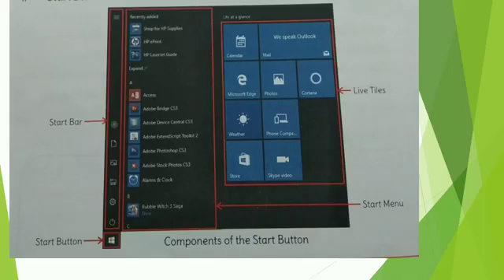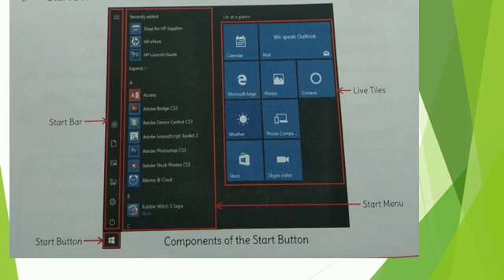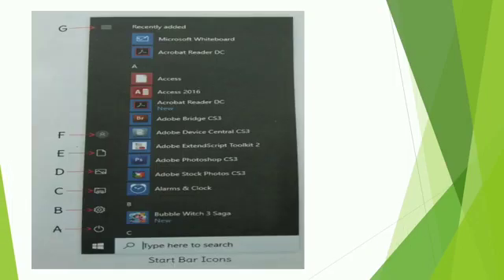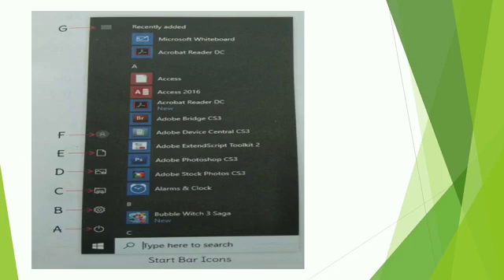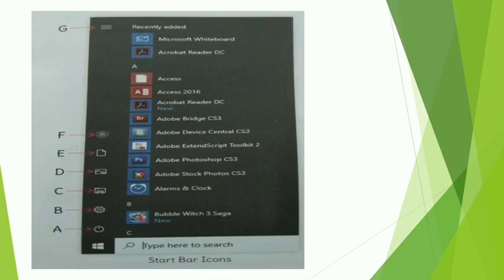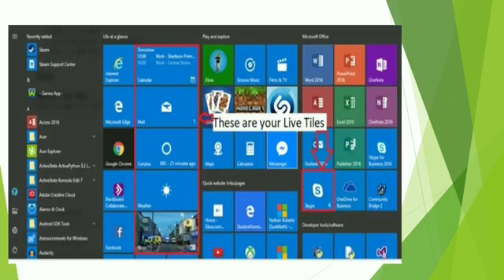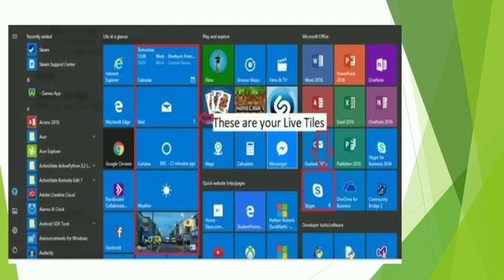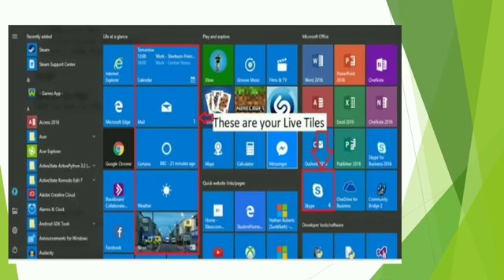Std : 4. Sub : Computer. Ls No: 6. Start Menu.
Video On Start Menu